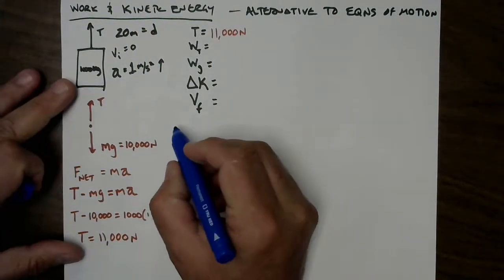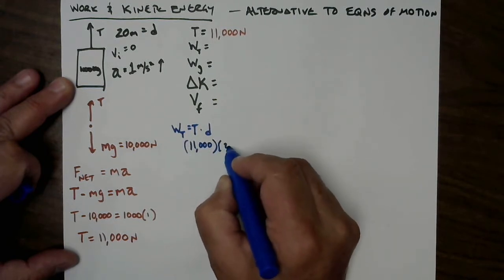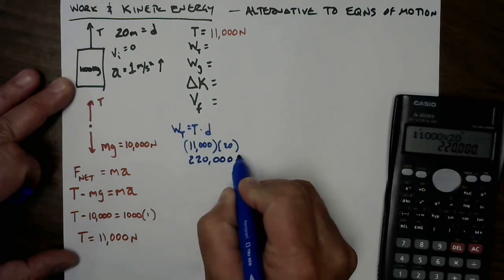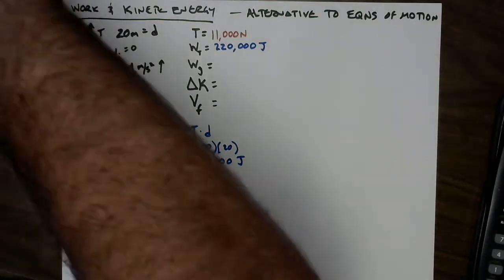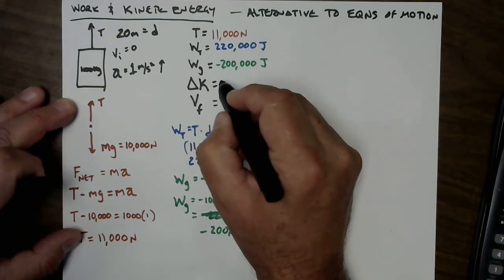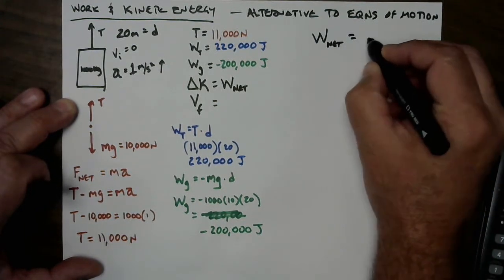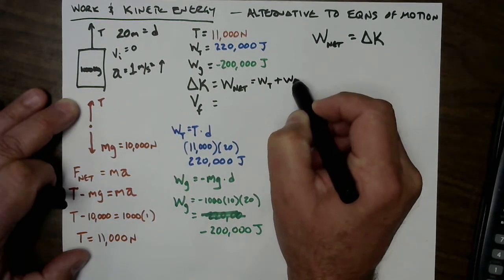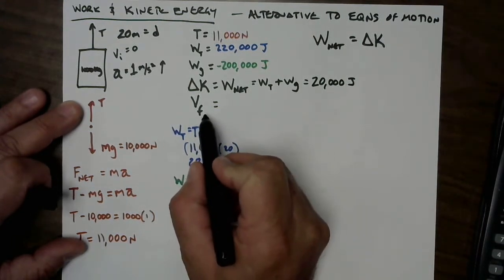AP Work Energy 2